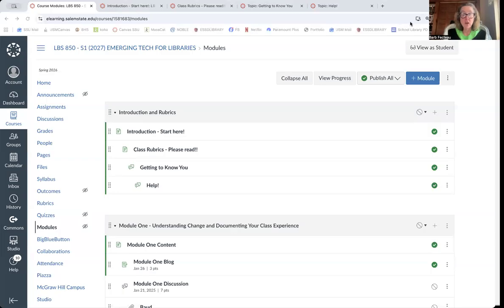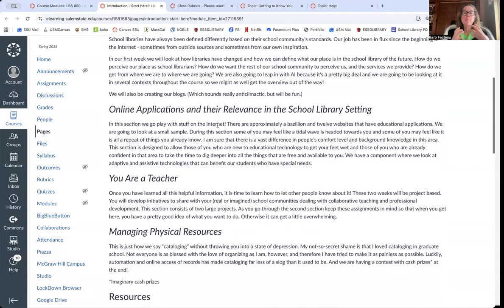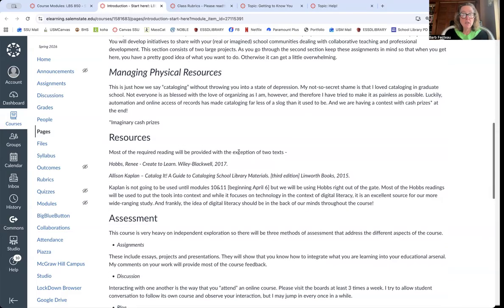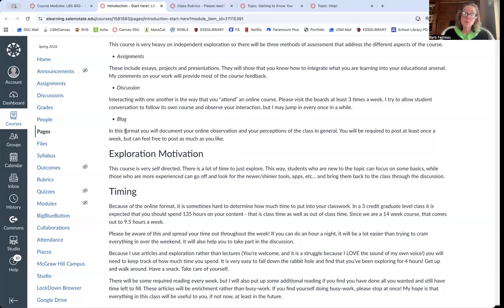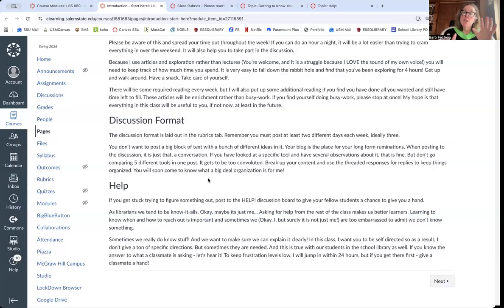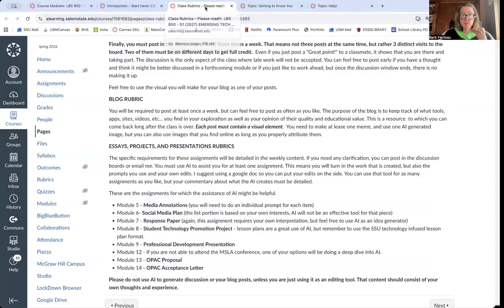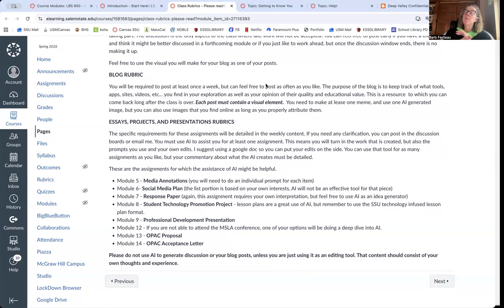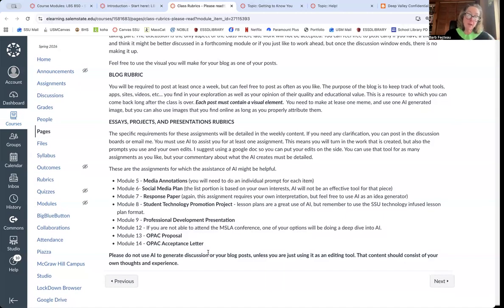Introduction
SSU LBS850 Spring 2026 - Welcome to the course!